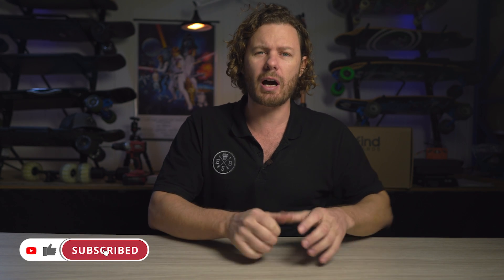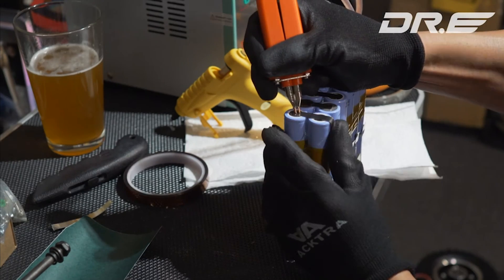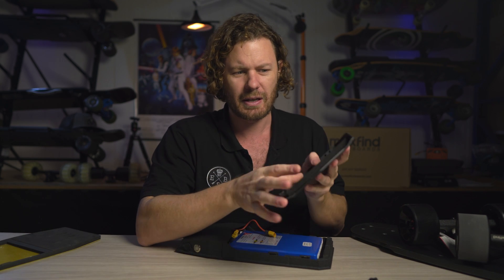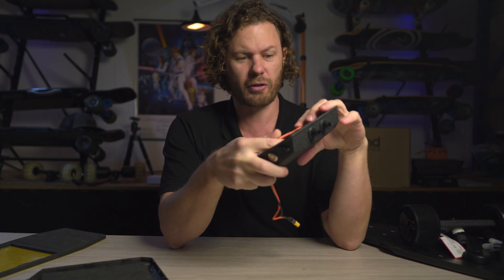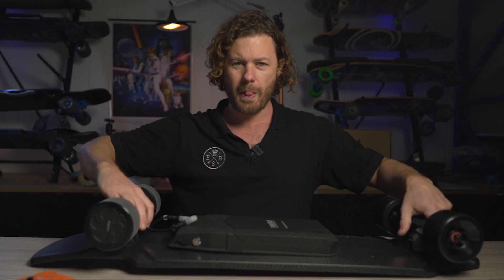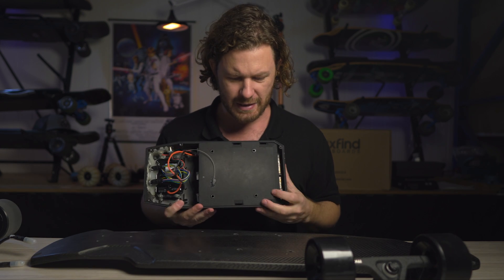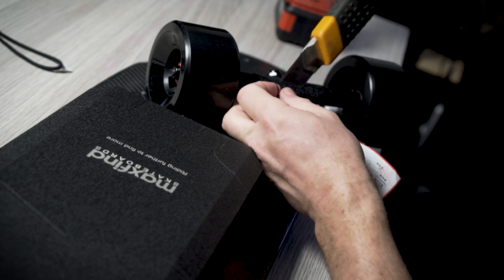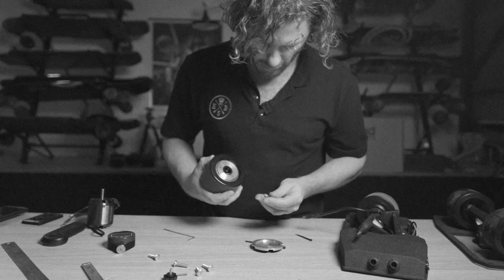Maxfind M5 Drive Kit vs DIY vs BUY | How to Future Proof Your Electric Skateboard